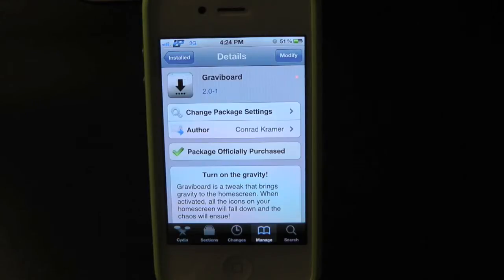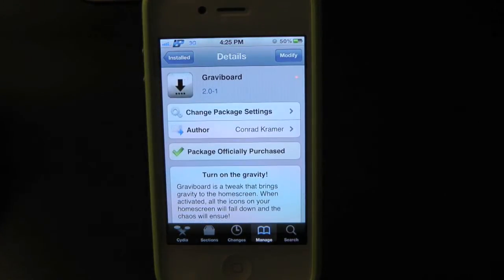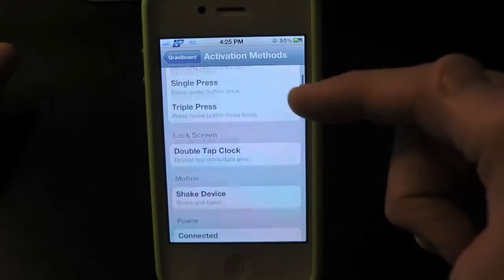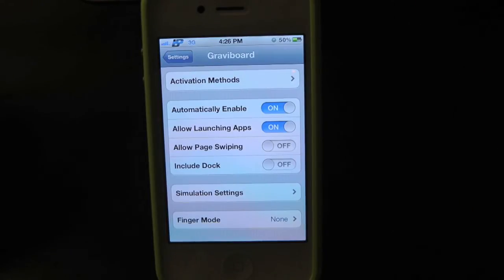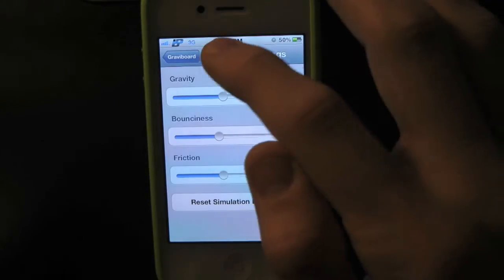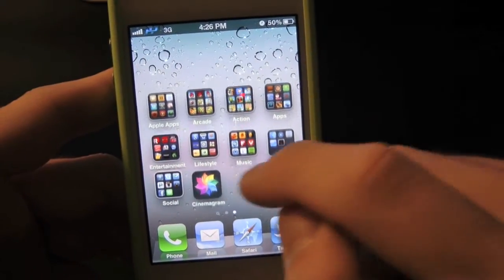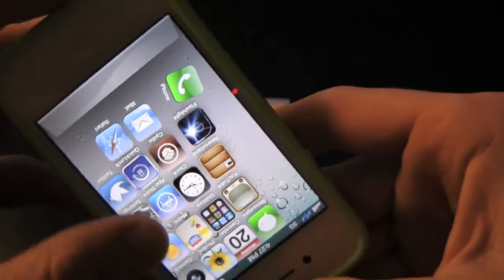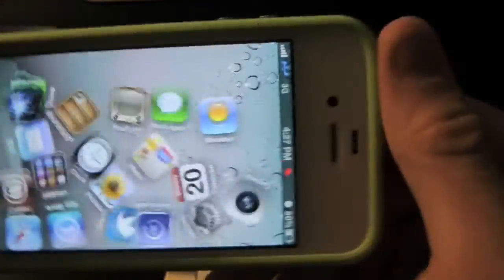GraviBoard 2.0 Updated for iOS 5 Cydia Tweak Review